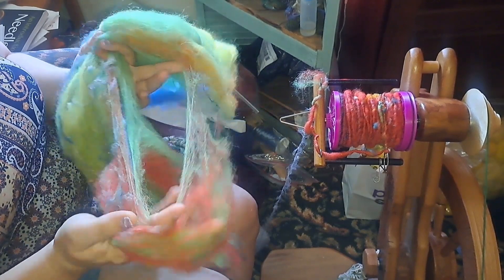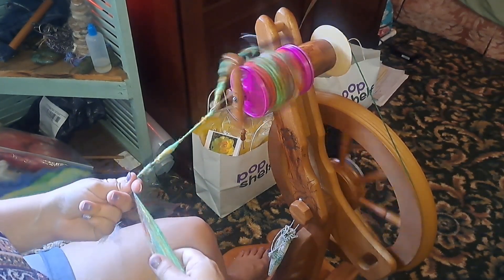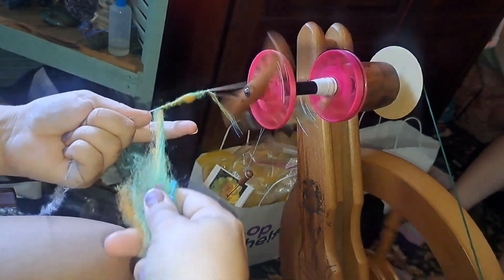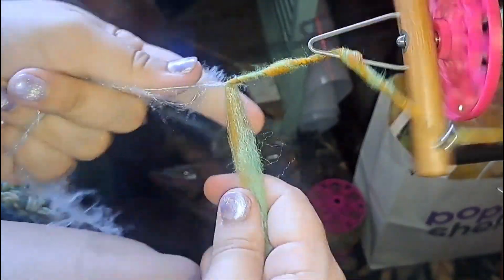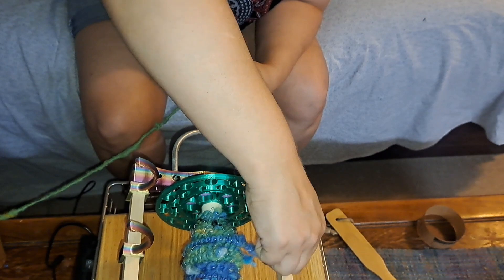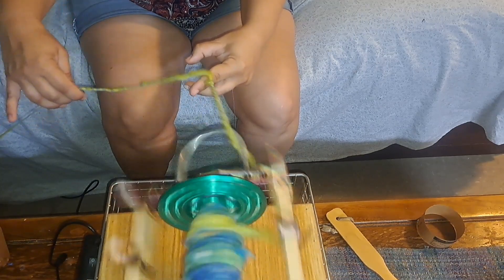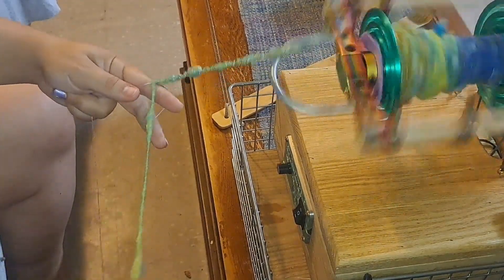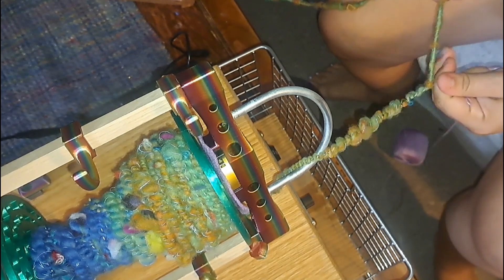Core spin and spiral ply -- TdF 2023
Day 4 challenge: collab with a friend